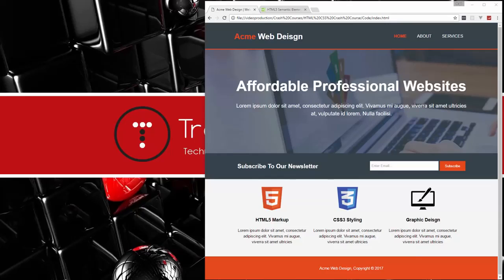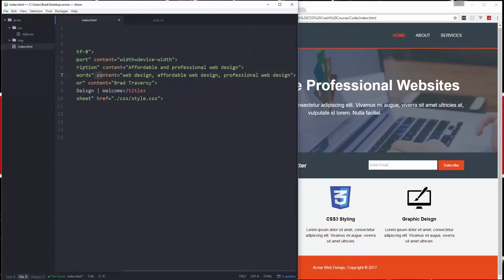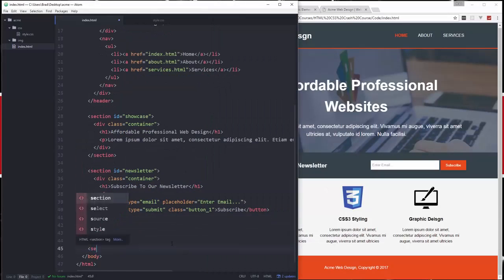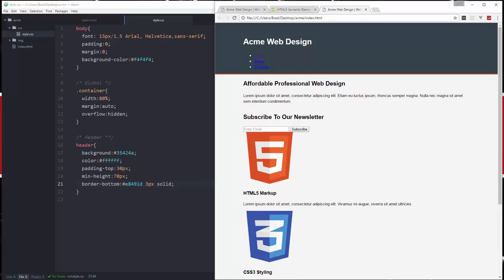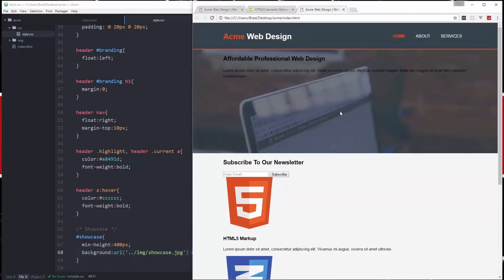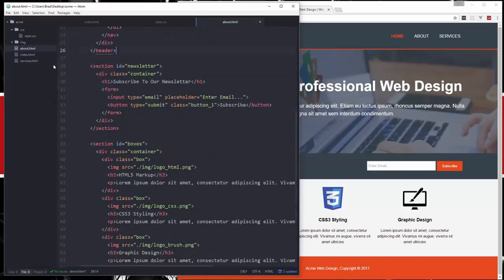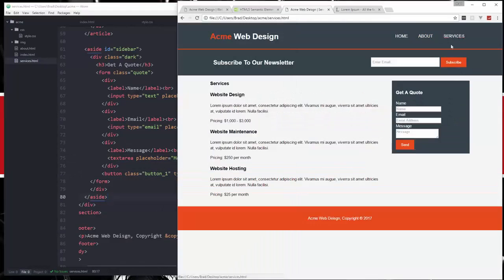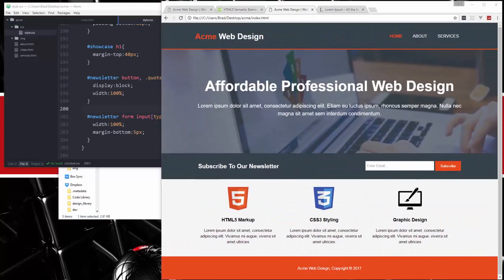LEARN TO BUILD RESPONSIVE WEBSITE WITH HTML AND CSS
this tutorial is basically to guide you to building a responsive website
only HTML and CSS.
leave your comments in the comment box